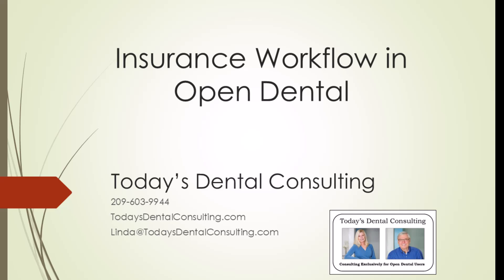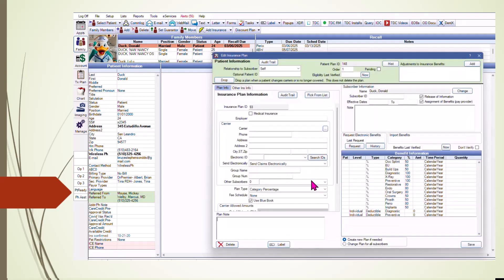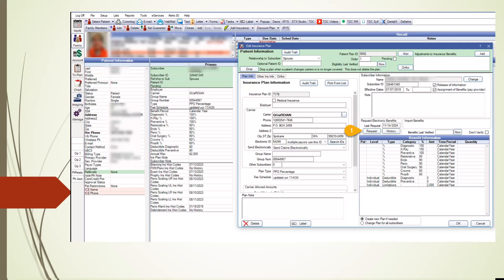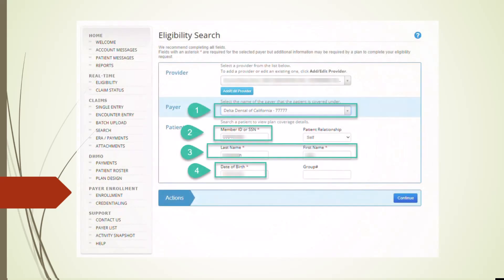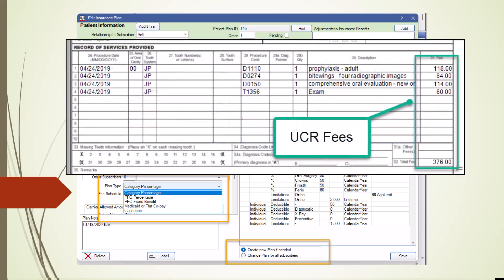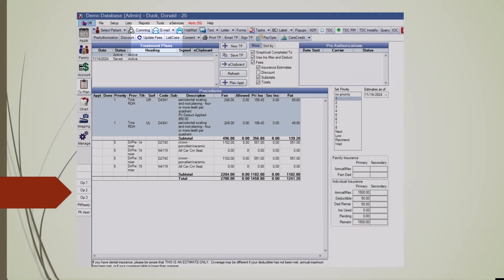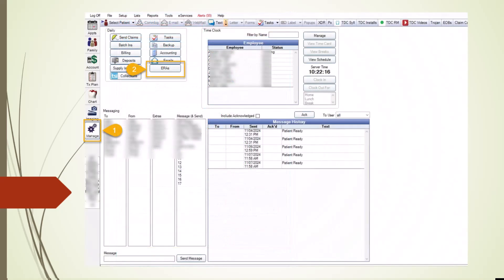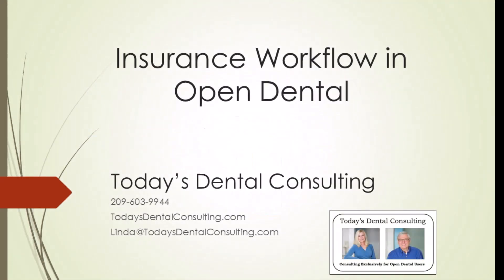Insurance Workflow in Open Dental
In this video, we’ll guide you through organized, systematic, and efficient steps in Open Dental to gain control of insurance processing. Remember, every additional dollar collected goes directly to your bottom line!